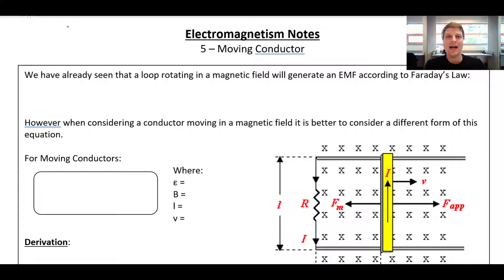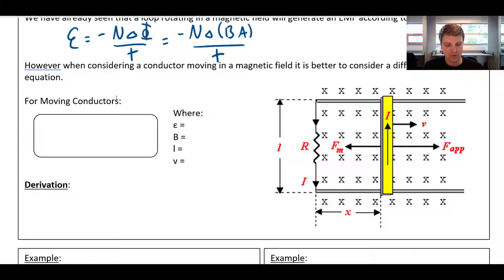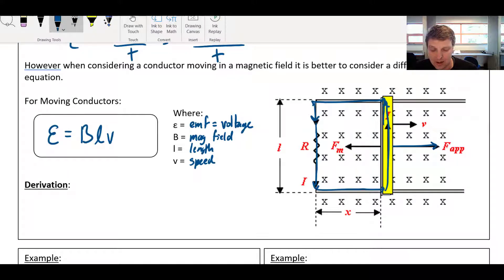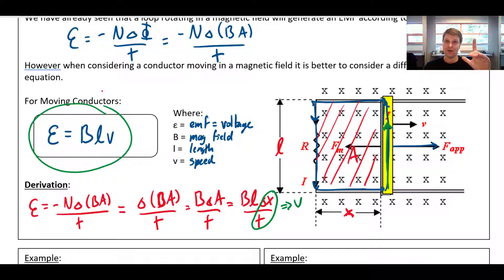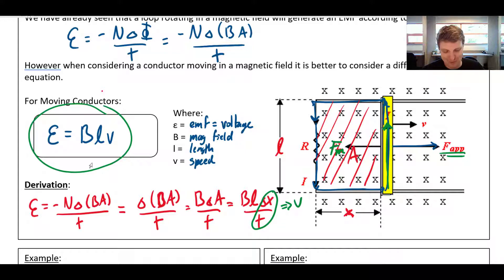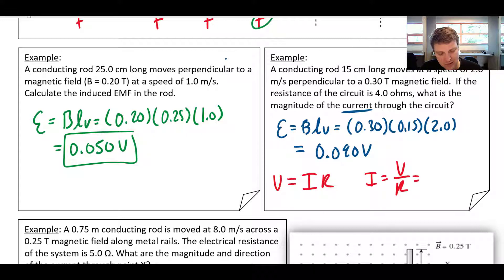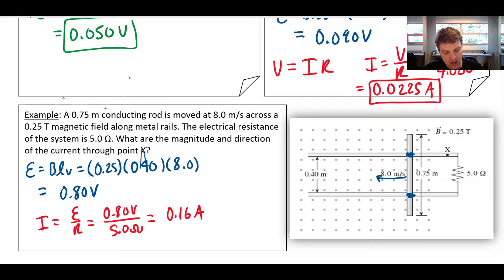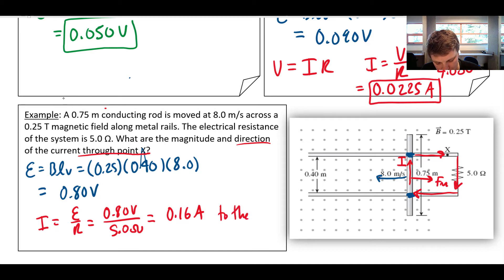Physics 2 - 3.5 Moving Conductors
A look at how conductors will induce an EMF when moved in a magnetic field.